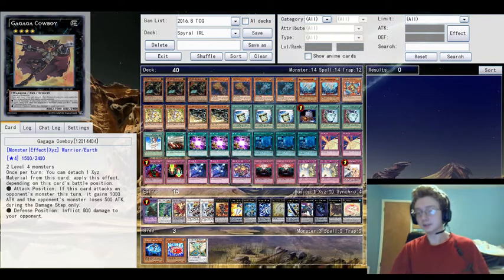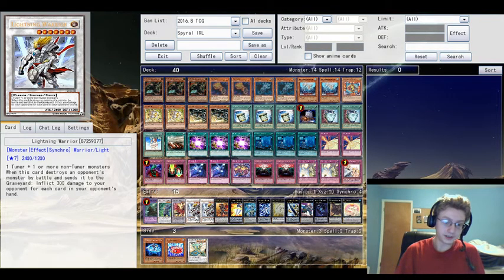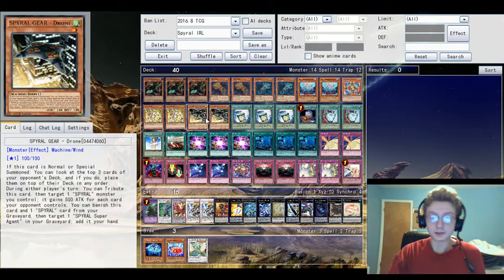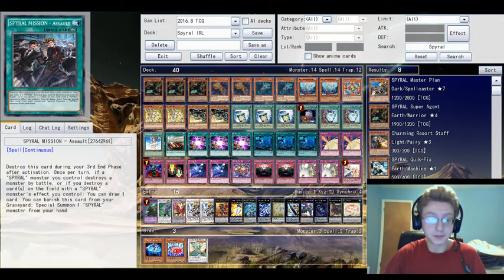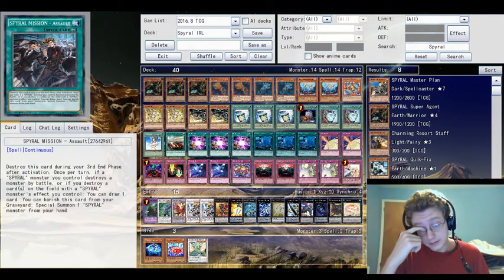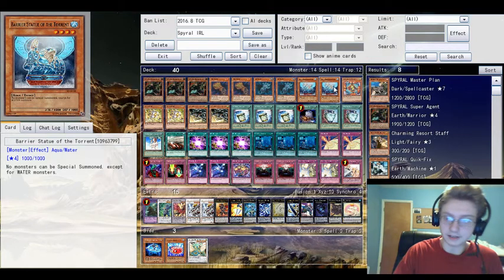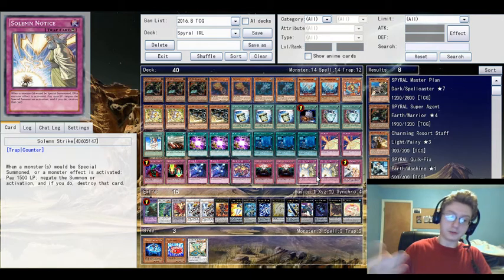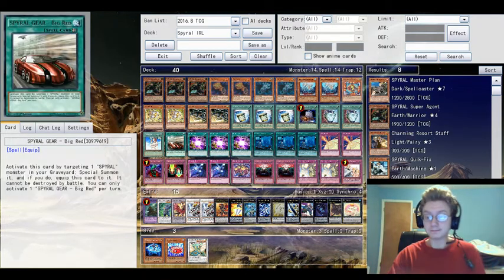New SPYRAL Stun deck profile